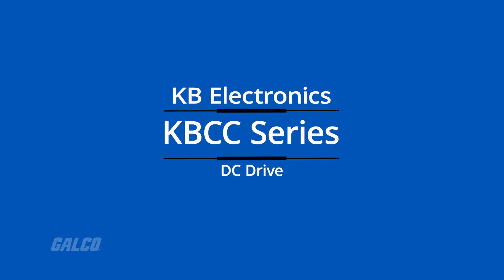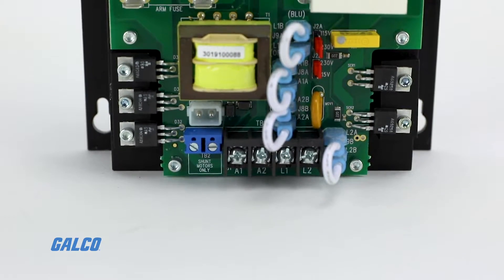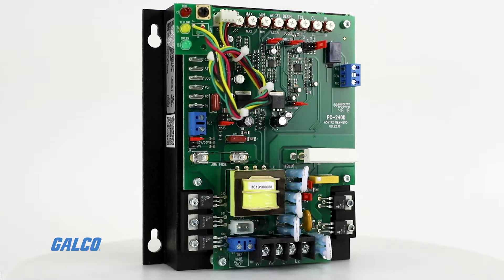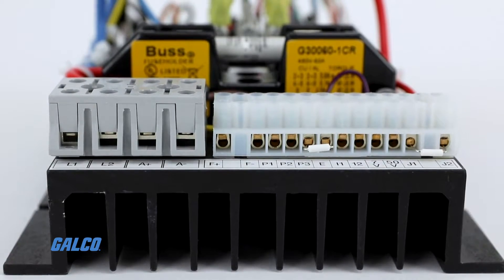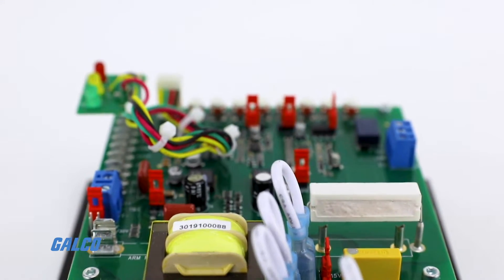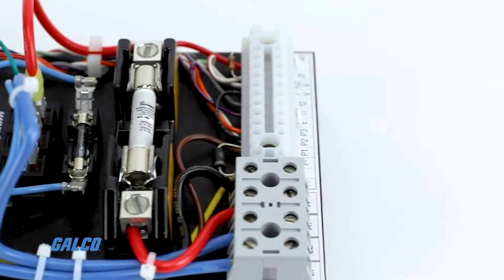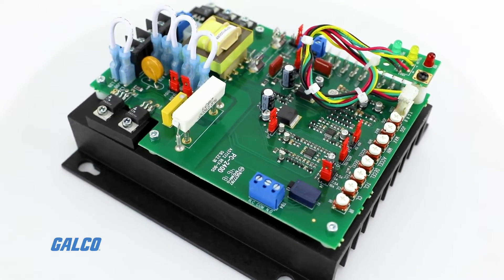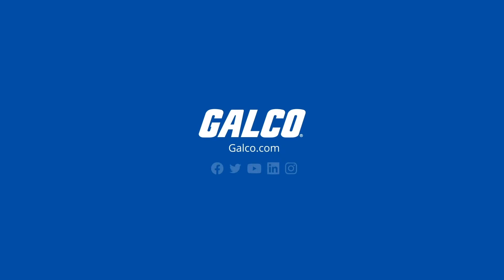KB Electronics KBCC Drives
The KBCC chassis control utilizes the KBMM™ modular control to provide a low-cost, reliable, variable speed SCR drive for DC motor control.  Tune in to learn more!